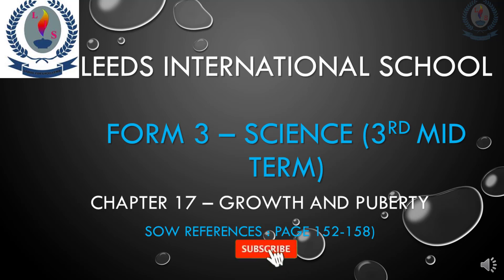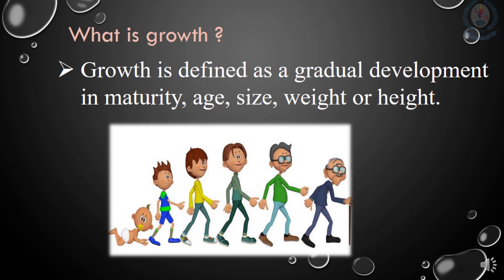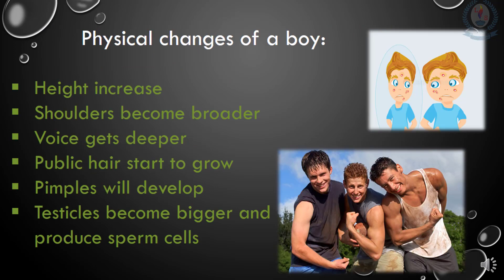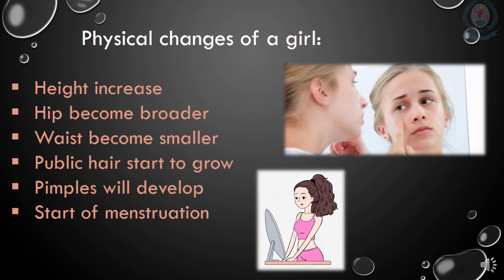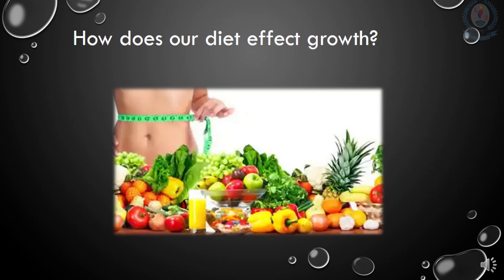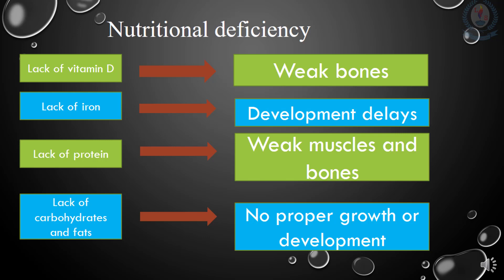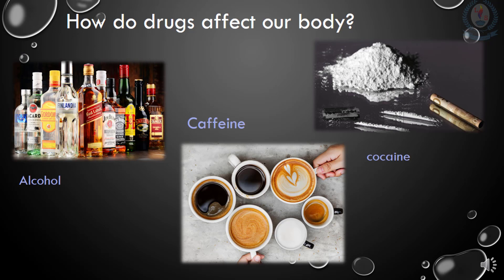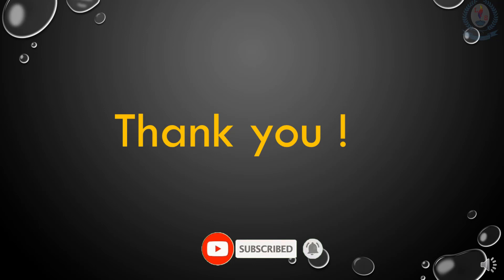Form 3 - 3rd Mid Term - Science - Video 1 - Chapter 17 - Growth and Puberty